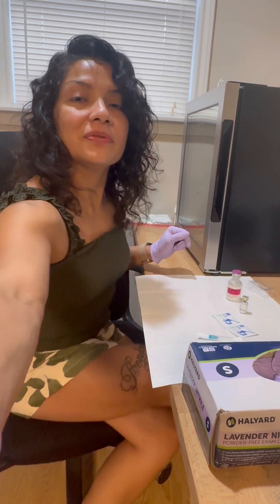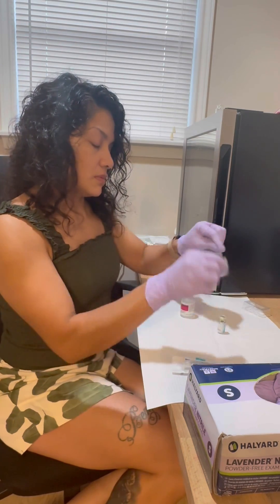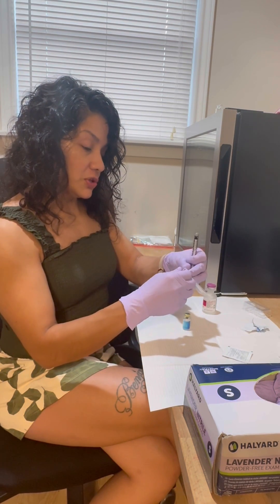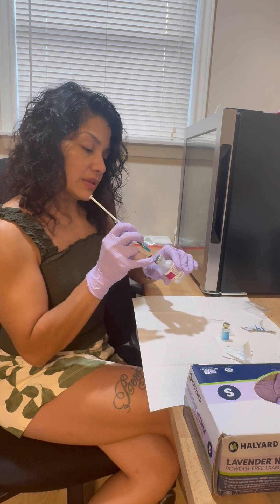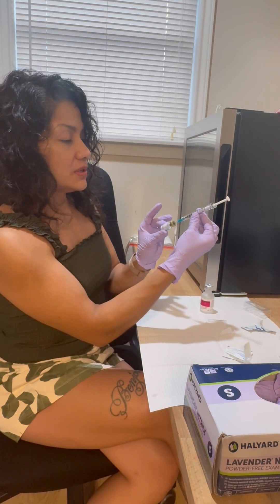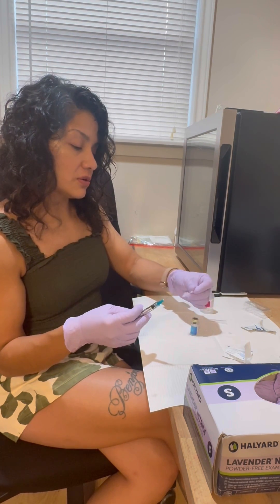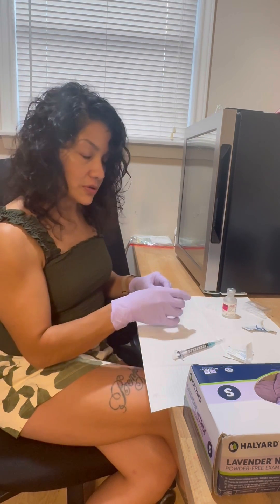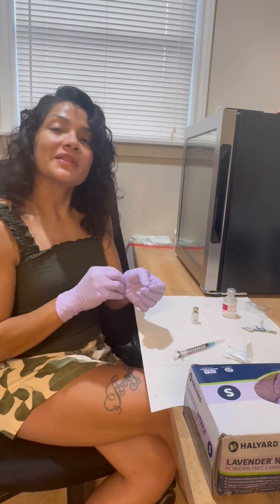How to reconstitute Tirzepatide 30mg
How to reconstitute Tirzepatide 30mg to 25mg/ml.
Supplies used was lyophilized Tirzepatide 30mg, bacteriostatic water, 1 ml syringe, 23g needle, gloves, and alcohol prep pads.